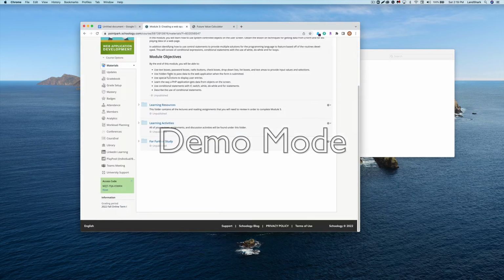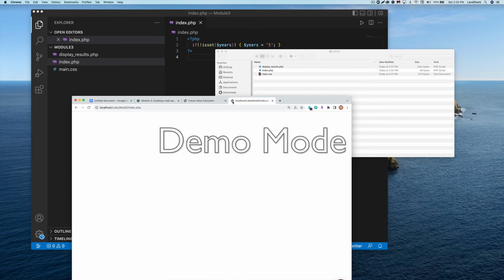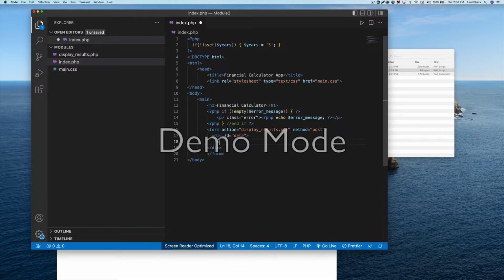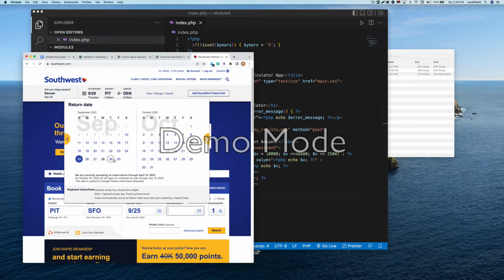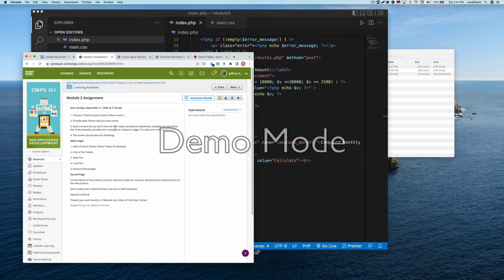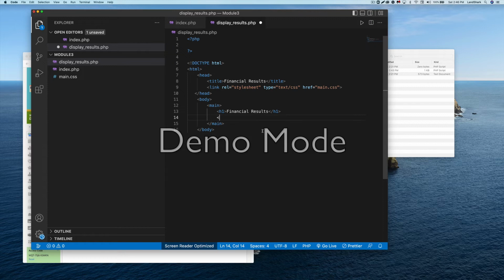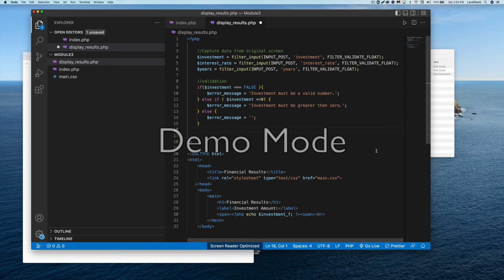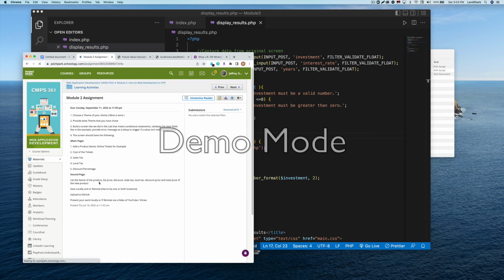Module 3 - Web Application Programming